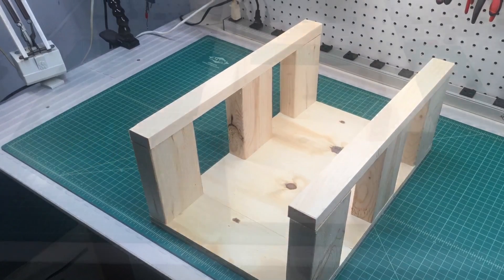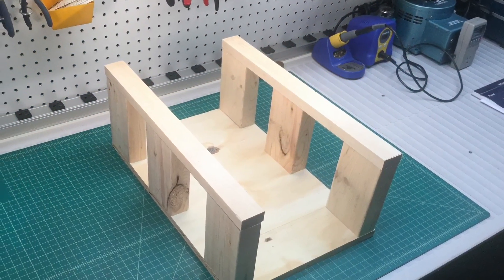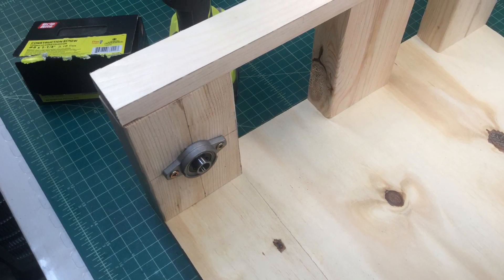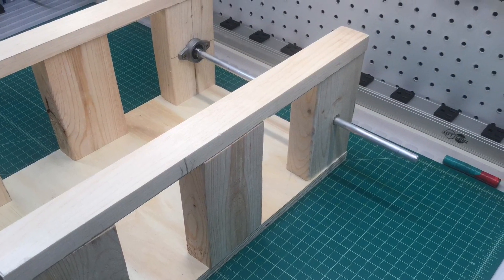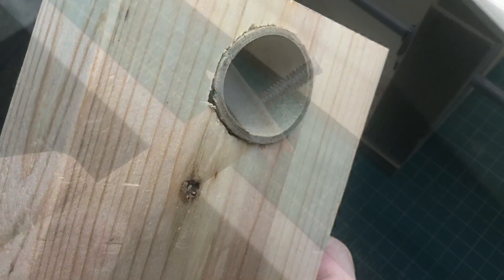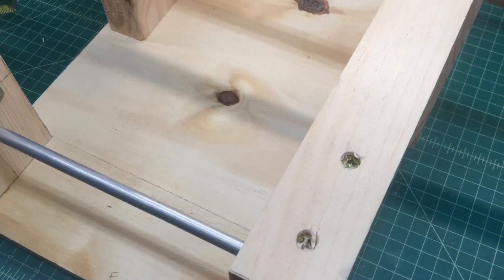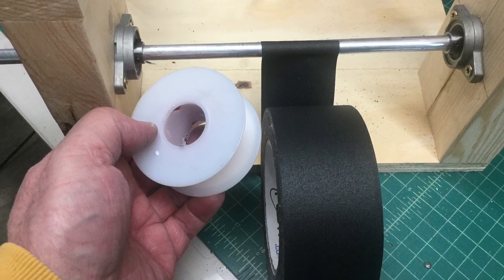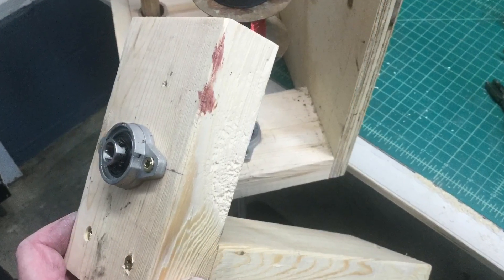Coil Winder Build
A quick look at the Coil Winder I built a few weeks back that I'll use to wind a new Field Coil for the Philco 41-280.